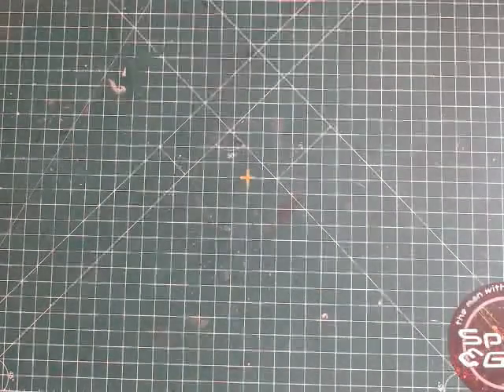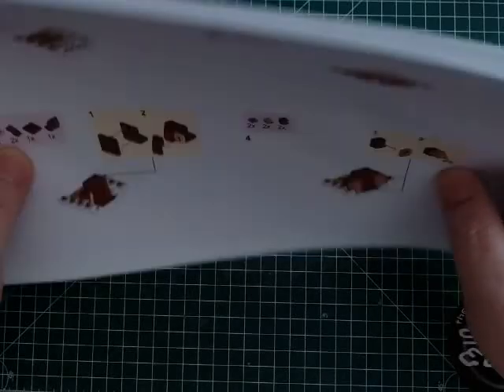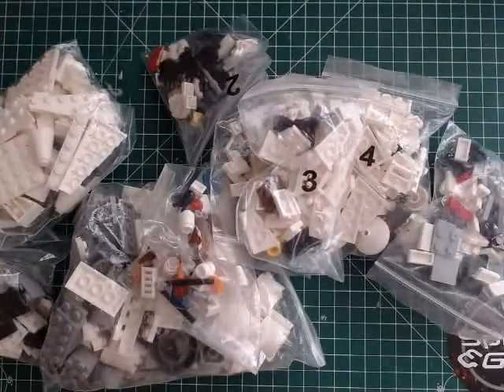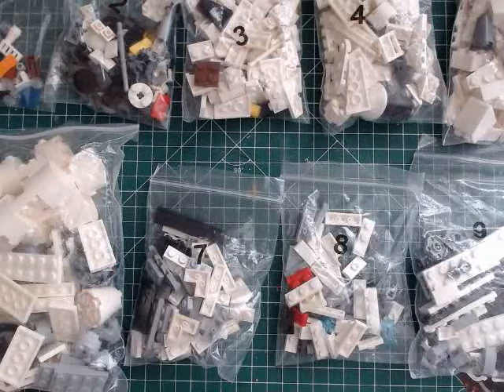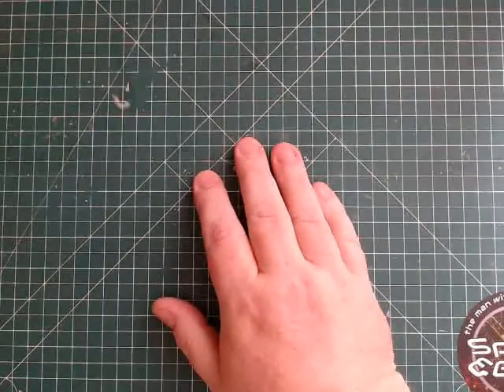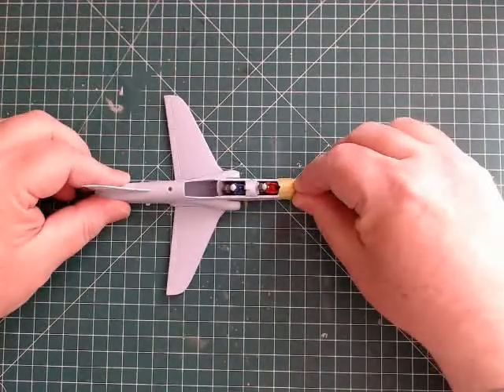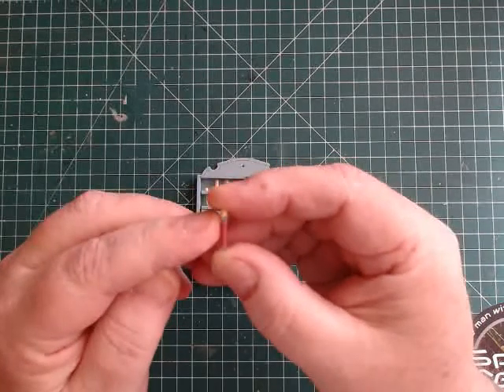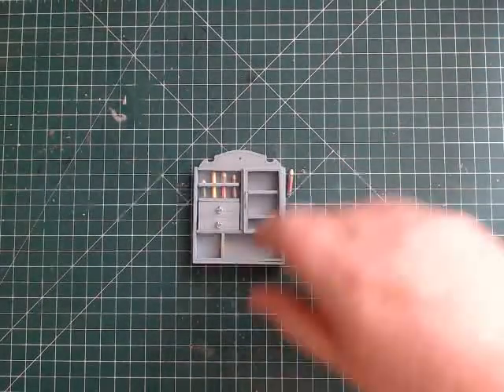UCS Reveal + Build Updates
In This video i can reveal what UCS kit i received & one other + Update as to where i am with currant projects.
Many Thanks To Loy over at YWoBB.